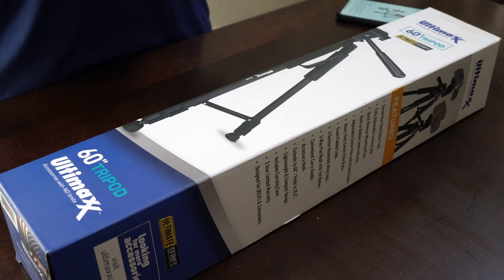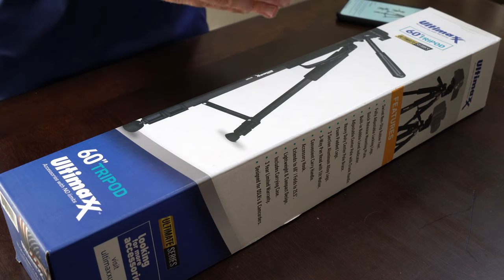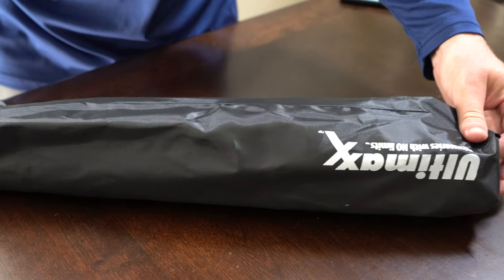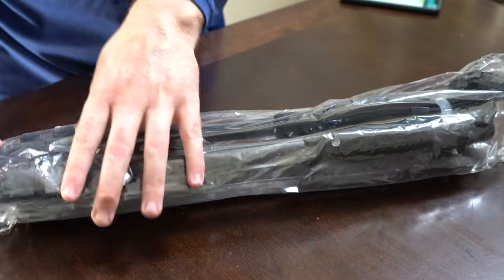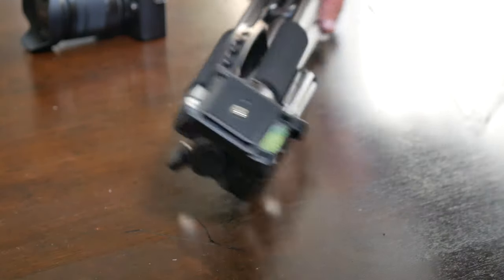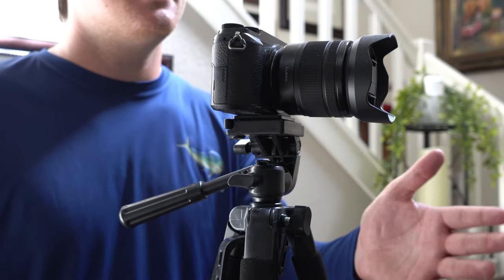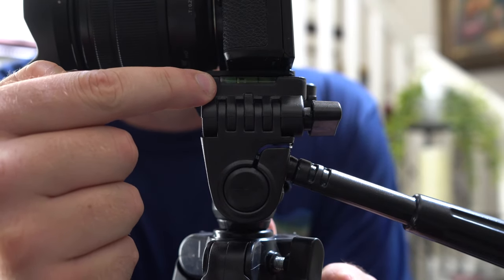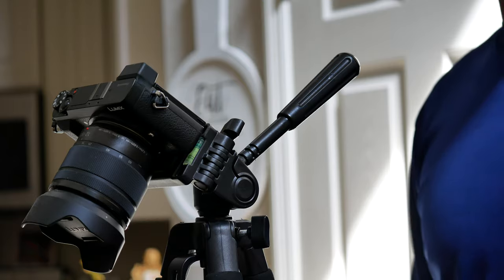Good Enough? Ultimaxx 60" Professional Tripod Unboxing + Honest Opinion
John Warminski

Big-Box Good

Convenience Good

Vendor Good

John Warminski